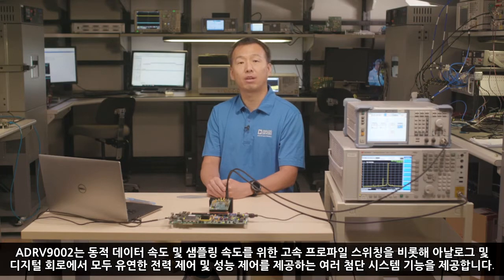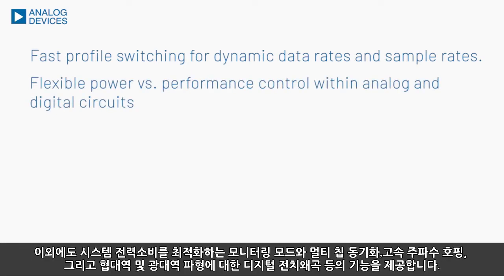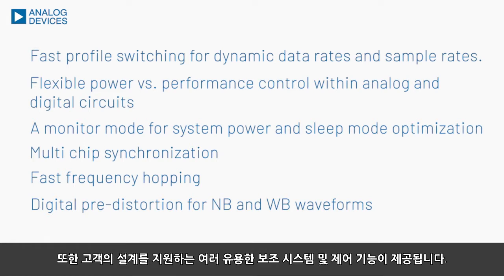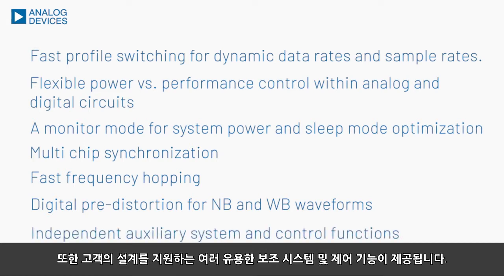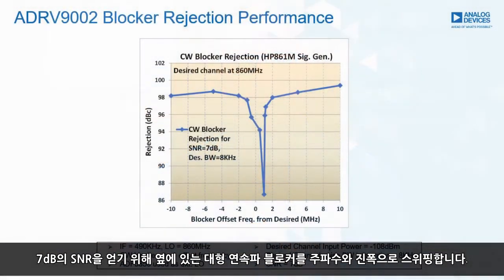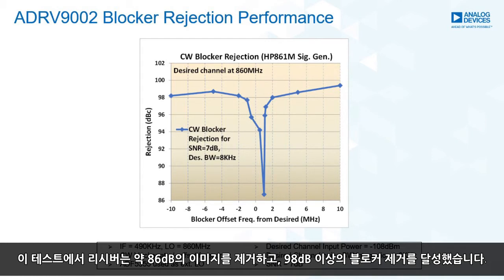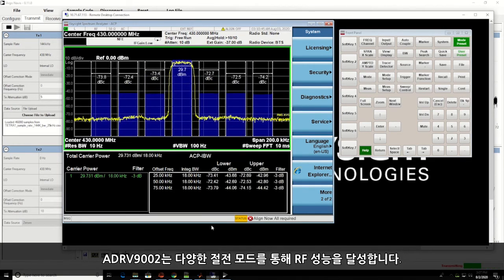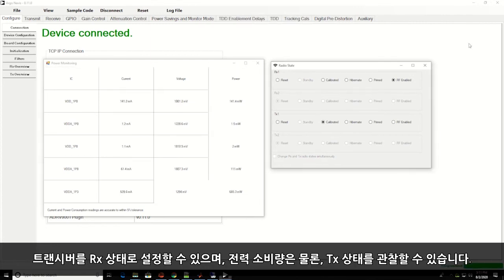ADI, ' ADRV9002 RF' 성능 개요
아나로그디바이스(ADI)의 ADRV9002 제품을 소개합니다.
ADRV9002는 이중 채널의 협대역 및 광대역 RF 트랜시버 플랫폼입니다.
이 디바이스는 2개의 독립적인 리시버와 트랜스미터를 비롯해 트랜시버 또는 리시버 중 하나로 라우팅이 가능한 2개의 독립적인 온칩 RF 로컬 오실레이터를 포함하고 있습니다.